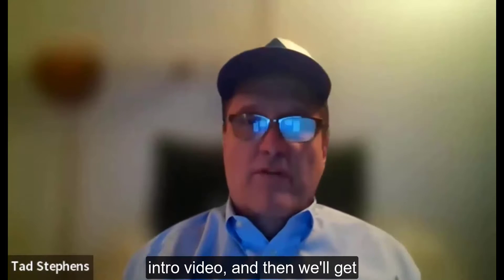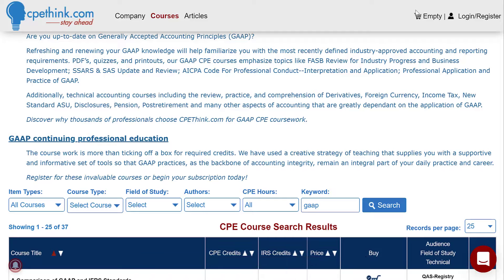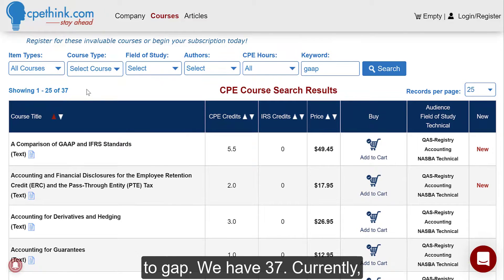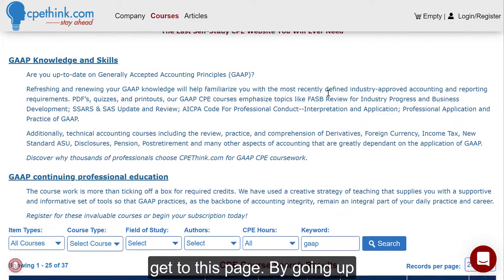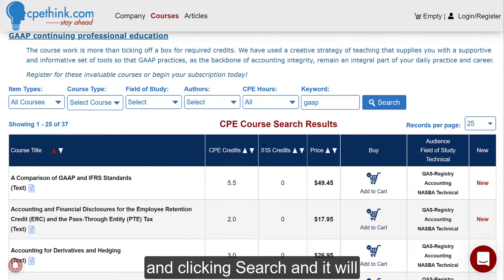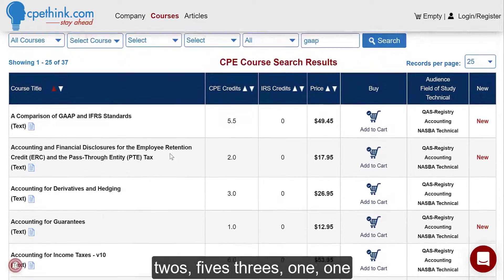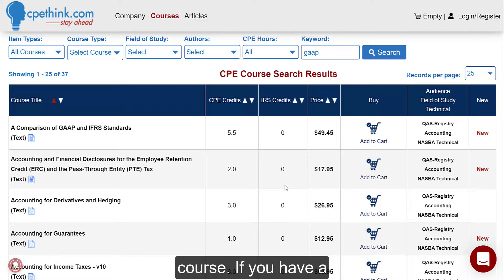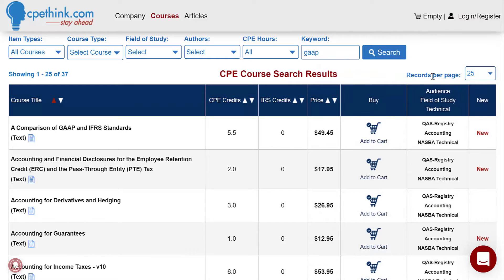GAAP CPE Courses from Cpethink.com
Today, I want to talk about the list of generally accepted accounting principles, or GAAP CPE courses that we have on our website.

You can see up the top we have gap CPE courses for CPAs. And you can scroll down and get a list of the courses we have that are related to GAAP, we have 37.

There are 25 on a page, you can change the number of courses on a page in this drop-down over here, I generally like to display all courses.

Any questions? Click the chat bubble down in the lower right. Let us know.

or just open a chat on any page on our site.